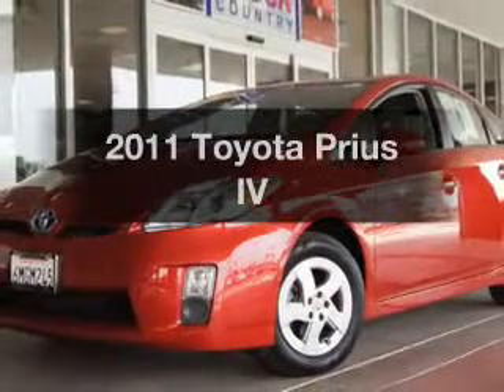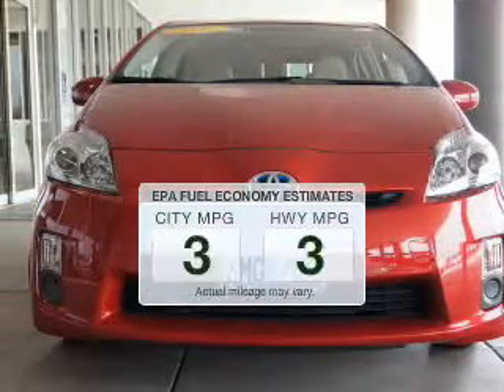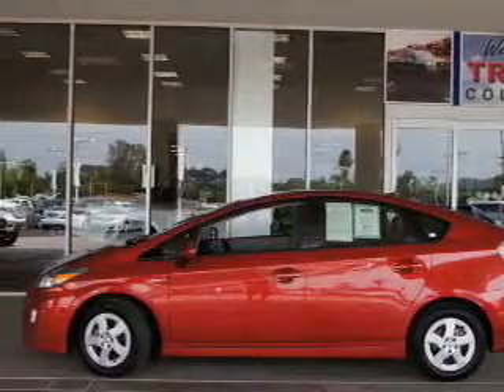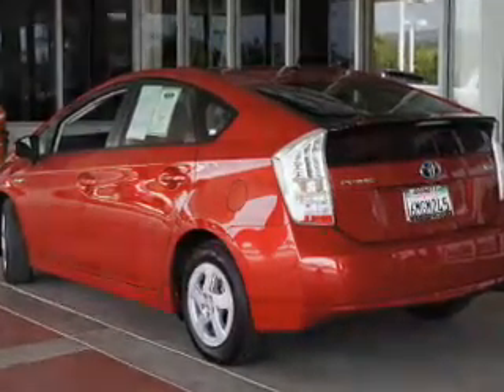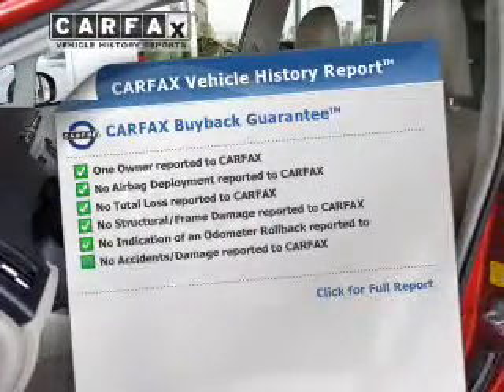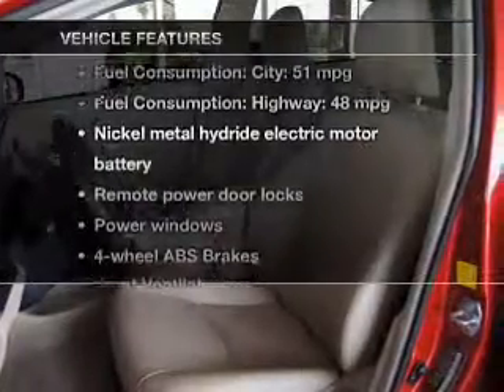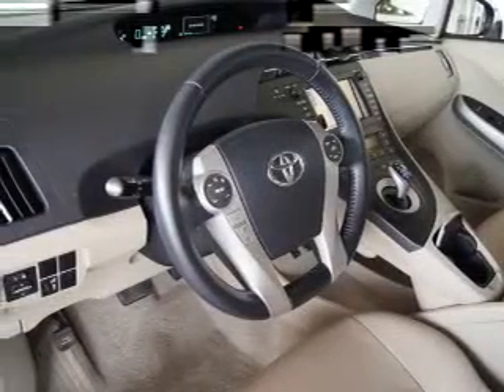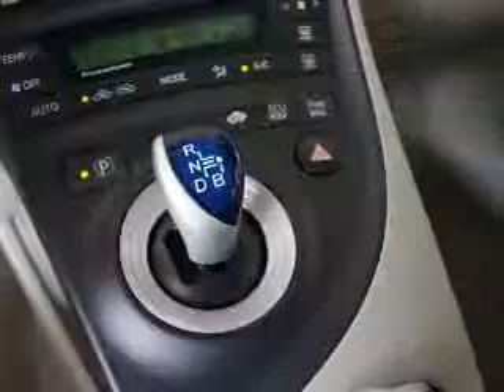2011 Toyota Prius - Escondido CA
Year: 2011
Make: Toyota
Model: Prius
Trim: IV
Engine: 1.8 liter inline 4 cylinder 16 valve MPFI DOHC Hybrid
Transmission: Automatic CVT
Color: Barcelona Red Metallic
Mileage: 21307
Address:
999 North Broadway